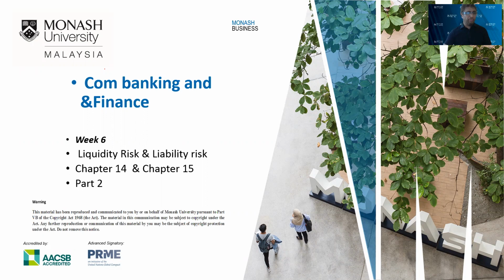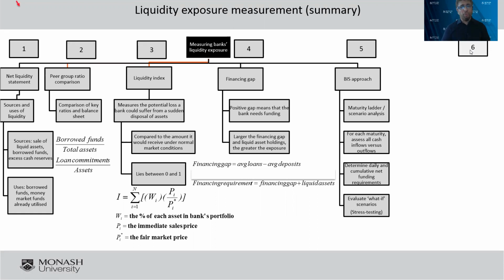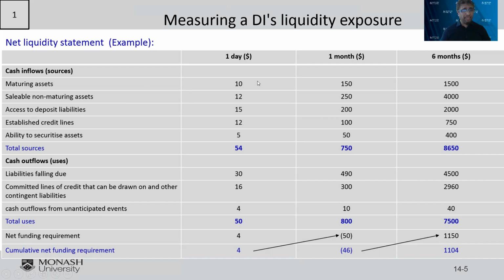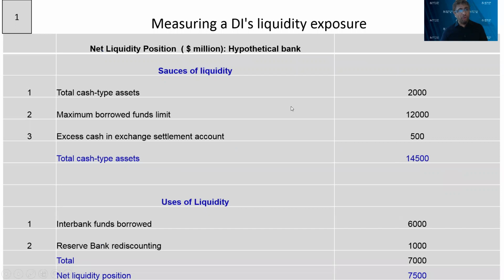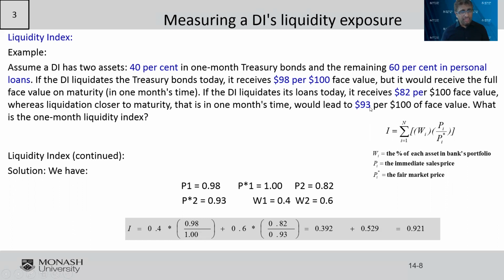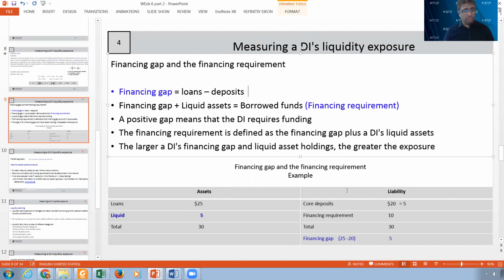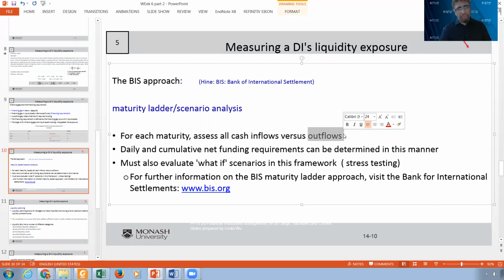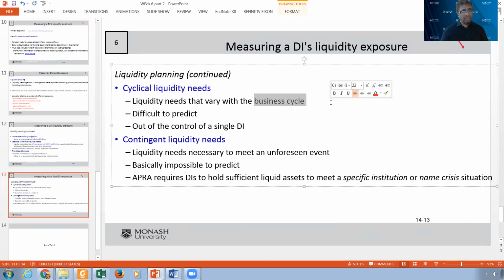Liquidity and liability management ( Part 2)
This part 2.